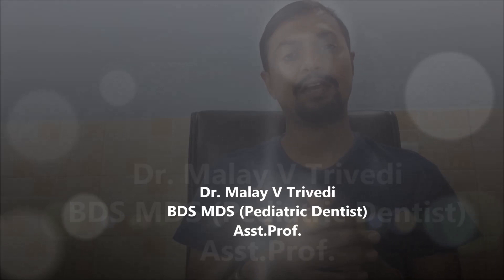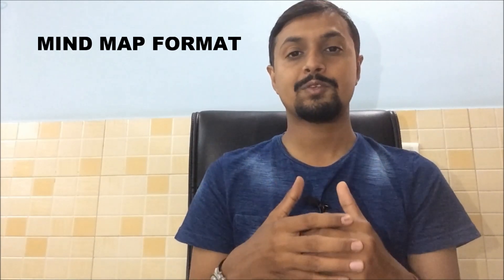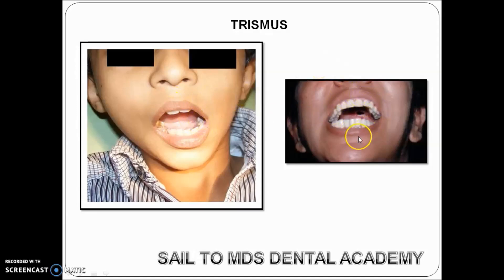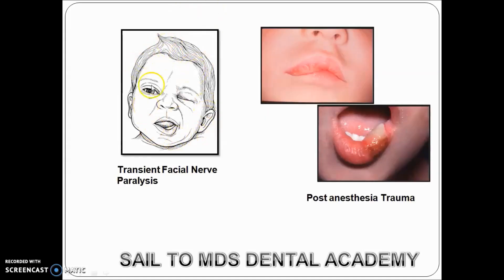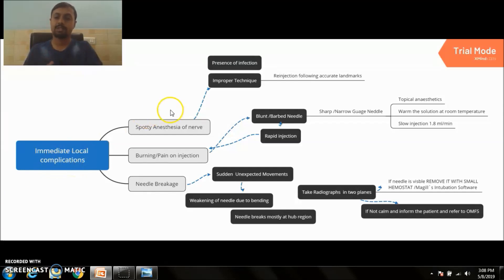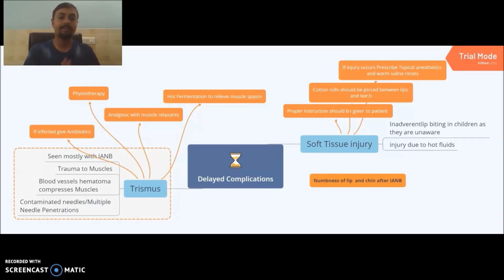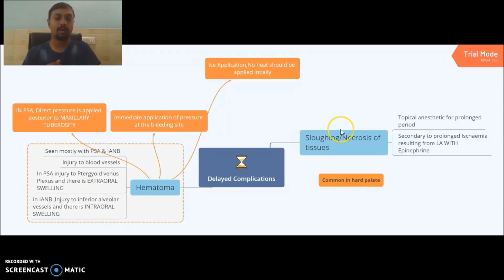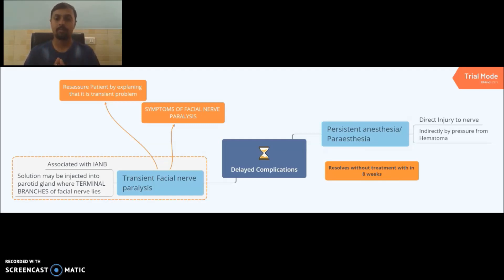Lecture 12|Oral Surgery|Local Anesthesia (local) Complications|Part 1|Neet MDS| MDS EntranceLectures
Myself Dr. Malay Trivedi, Pediatric Dentist, Asst. Prof. In the College of Dental Sciences.

Lecture 12: Oral Surgery| Local anesthesia Complications |Part 1

This video explains about Complications associated with local anesthesia.
1) Needle breakage
2)Trismus
3)Hematoma
4) Soft Tissue Injury
5) Failure to achieve anesthesia
6) Pain/Burning on injections
7) Necrosis of Tissue
8)Soft Tissue Injury
9) Transient Facial Nerve Paraysis

The present video will be helpful for MDS aspirant ,BDS Students,Clinician …

Video format:  MIND MAPS

Video  Duration :15 minutes

Next lecture : Local Anesthesia Complications Part 2

Present video link:
 Lecture 12: Oral Surgery| Local anesthesia

LECTURES EVERY WEDNESDAY AND THURSDAY

INTRODUCTION OF QUICK REVISION FORMAT videos